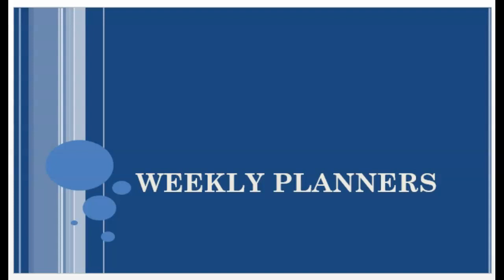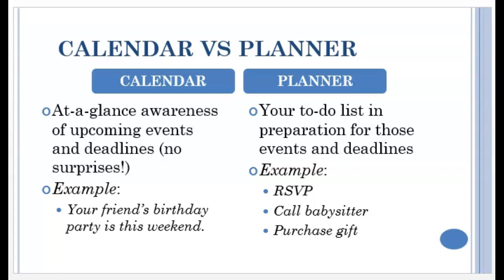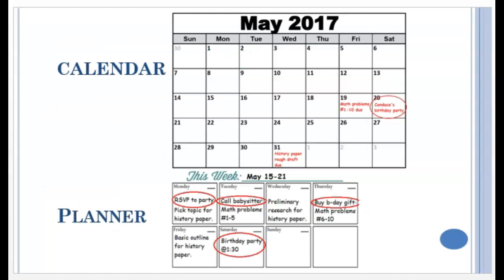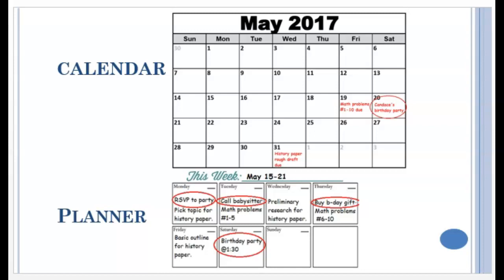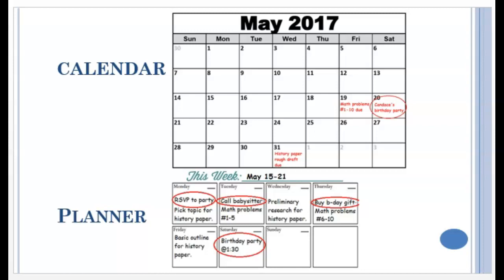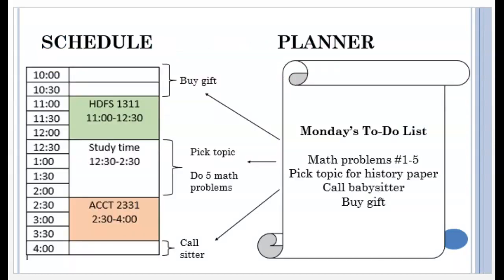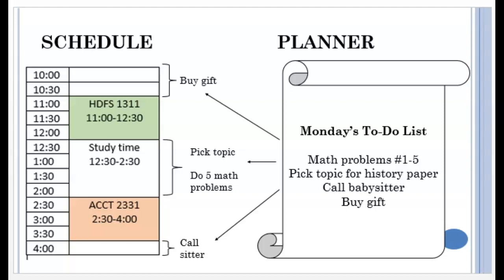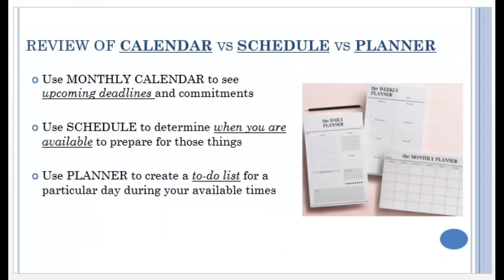Using a Weekly Planner